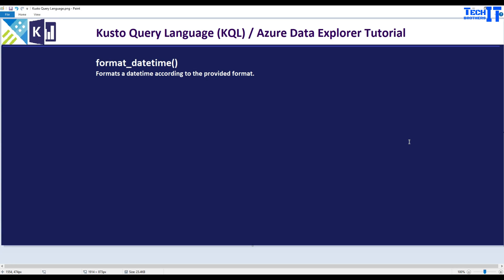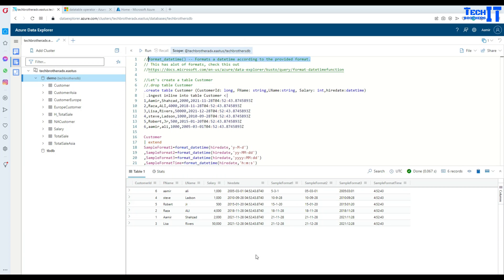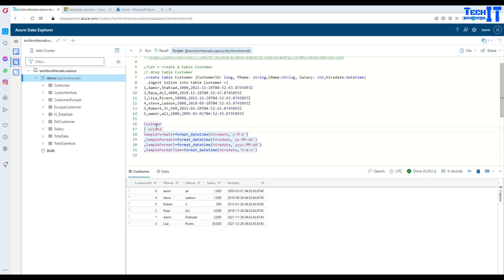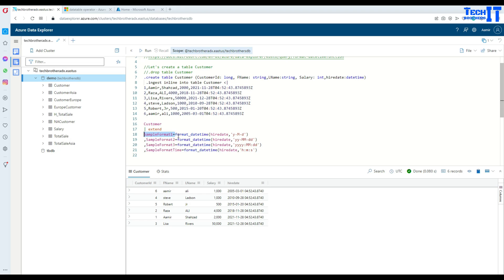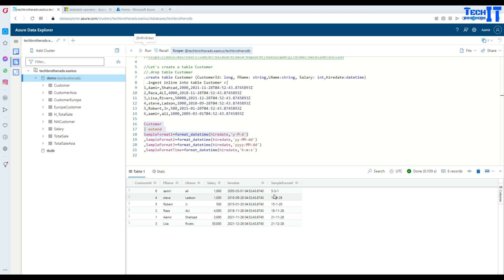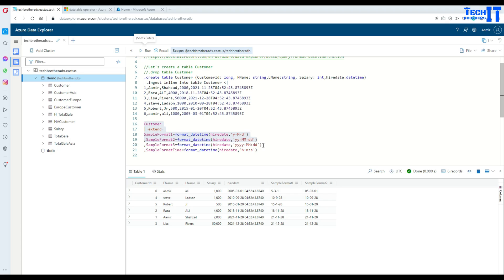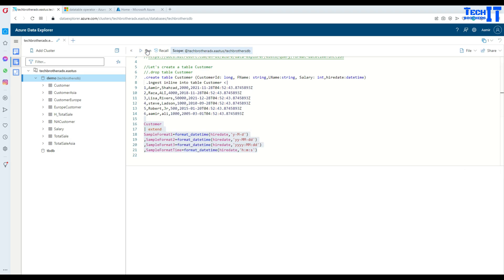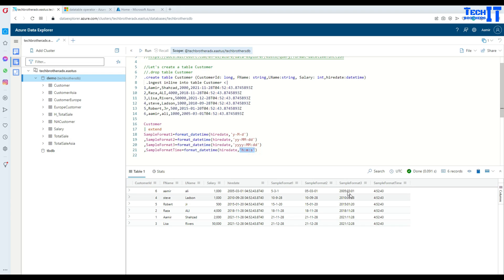How to Format Date and Time in Kusto Query | DateTime Format Function in Kusto (KQL) Tutorial 2022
How to Format Date and Time in Kusto Query | DateTime Format Function in Kusto (KQL) Tutorial 2022 Azure Data Explorer is a fast, fully managed data analytics service for real-time analysis on large volumes of data streaming from applications, websites, IoT devices, and more. Ask questions and iteratively explore data on the fly to improve products, enhance customer experiences, monitor devices, and boost operations. Quickly identify patterns, anomalies, and trends in your data. Explore new questions and get answers in minutes. Run as many queries as you need.